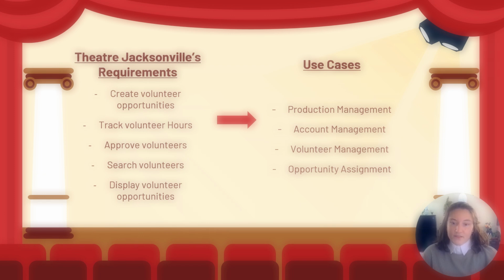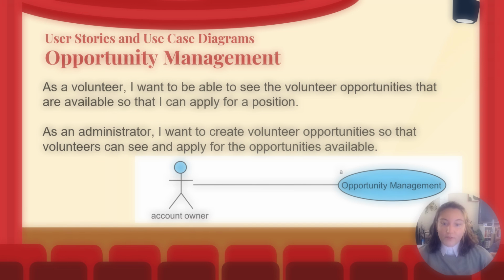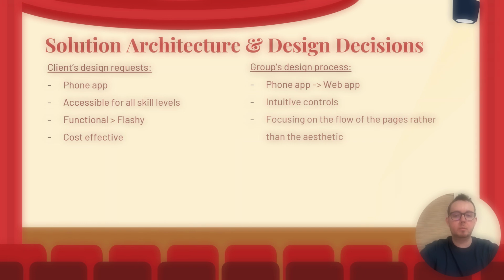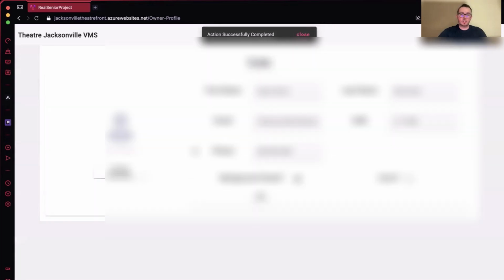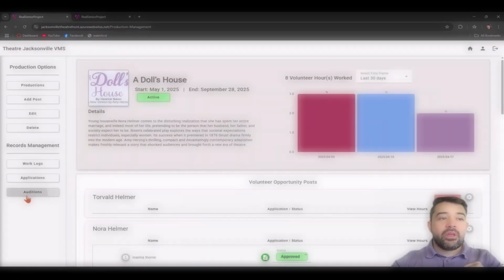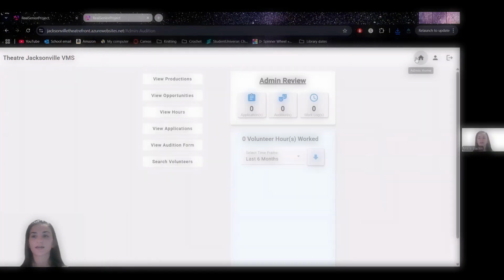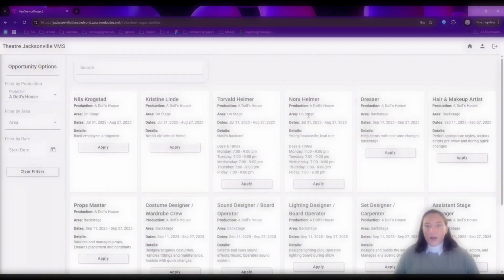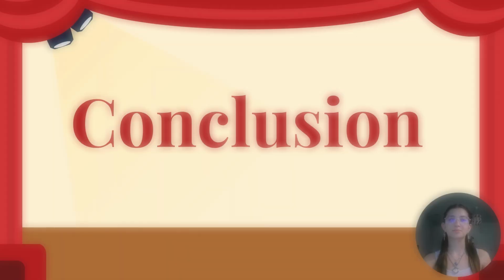Code Champs Final Demo Fake Info Blurred